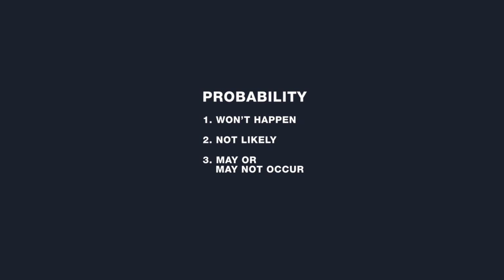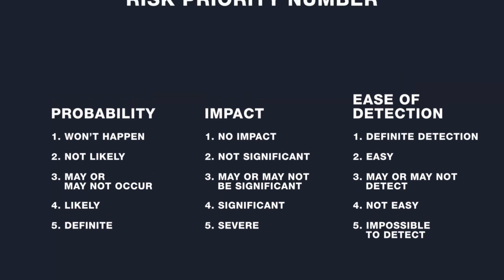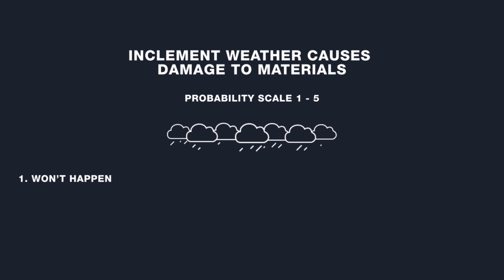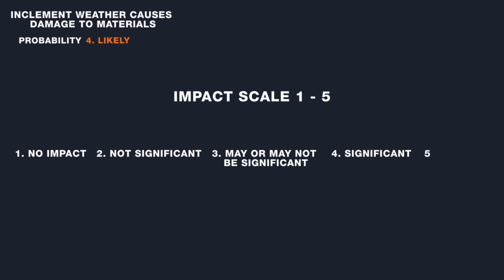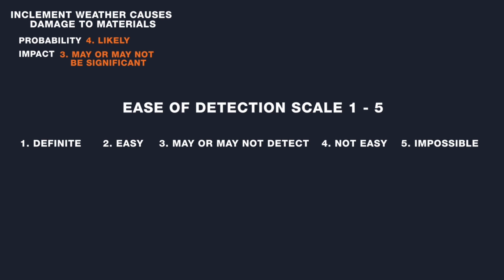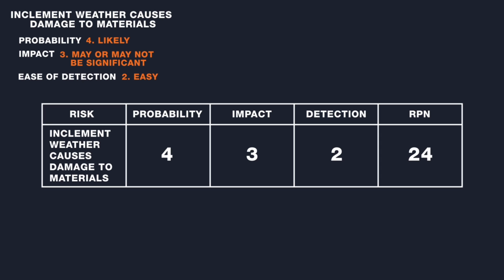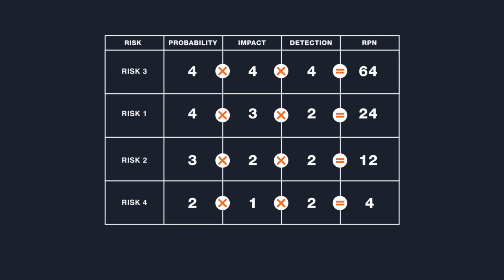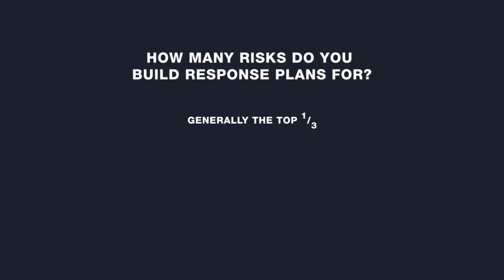Risk Priority Number (RPN)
RITx Project Management Life Cycle
Week 7 - Risk Priority Number (RPN)